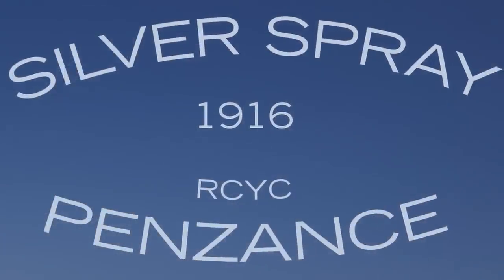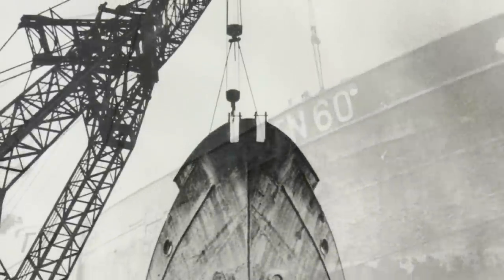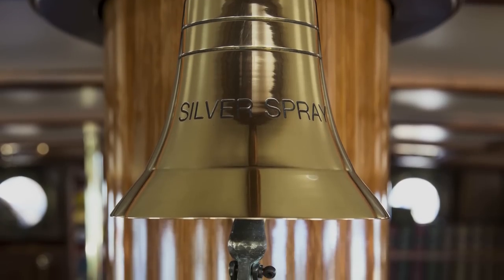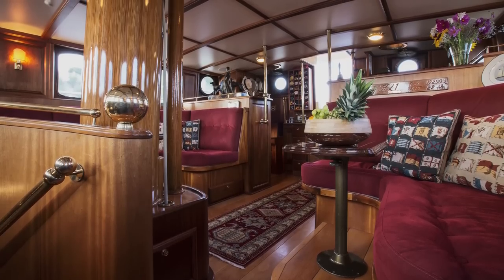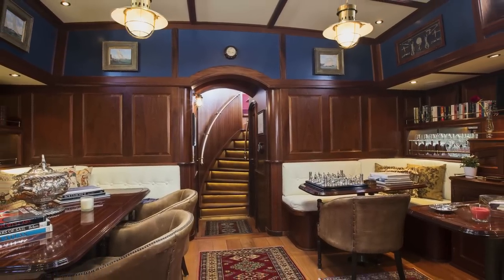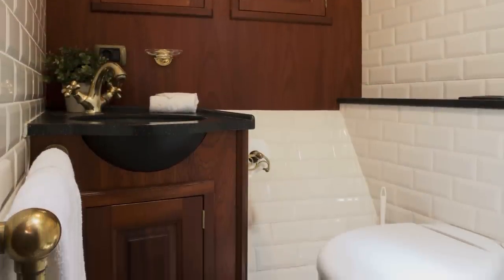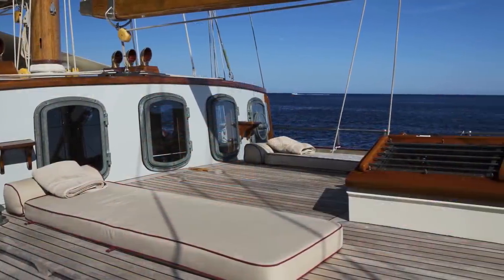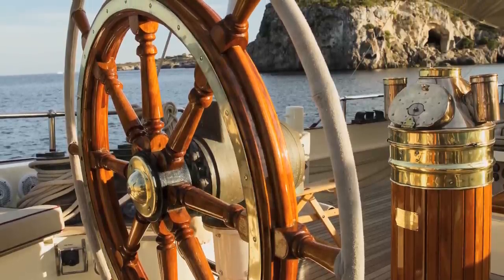LUXURY SAILING YACHT SILVER SPRAY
Silver Spray, a remarkable 109'7" sailing ship built in The Netherlands, beginning her life as a pilot ship during the First World War, then a fishing boat in the North Sea and Arctic Waters, and later served as a patrol vessel during the Second World War . Completely rebuilt in 1999, and completed a refit in 2014.